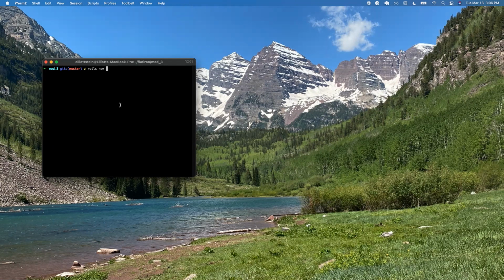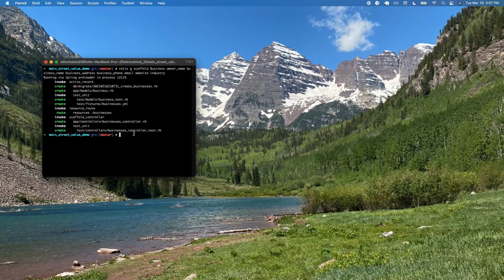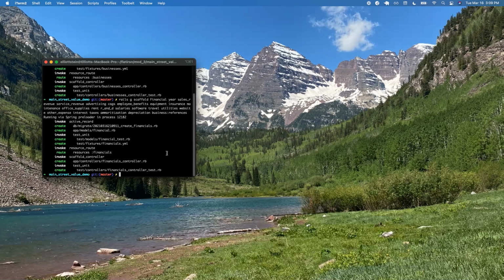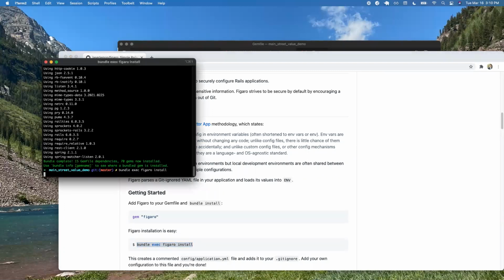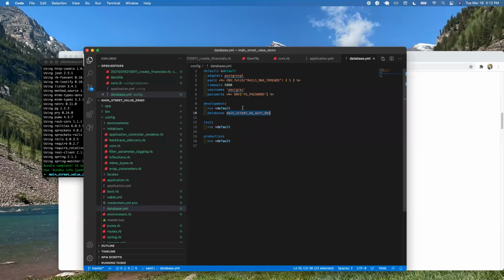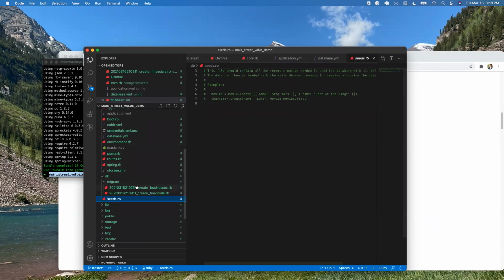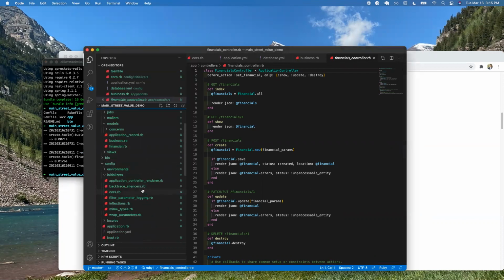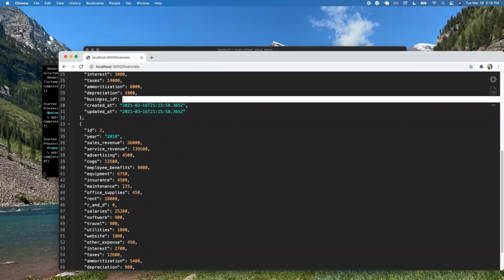How to Do X in Y: Rails API + PostgresDB in 10 Minutes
Watch me scaffold a Rails API with a many:one relationship with data stored in a Postgres database (no auth).